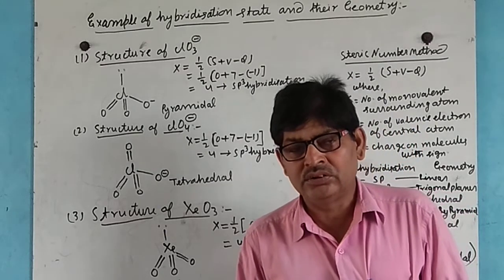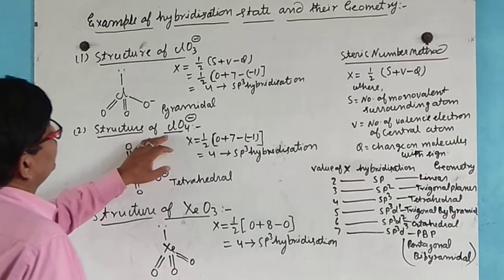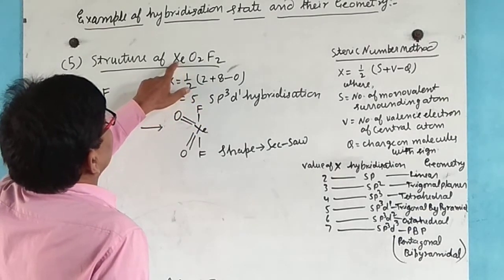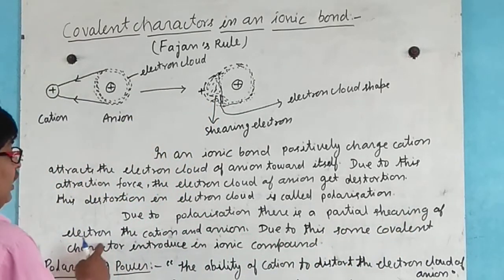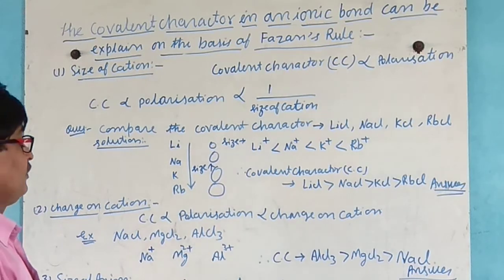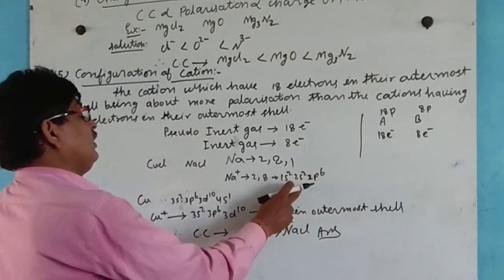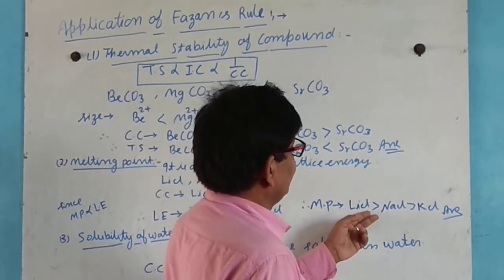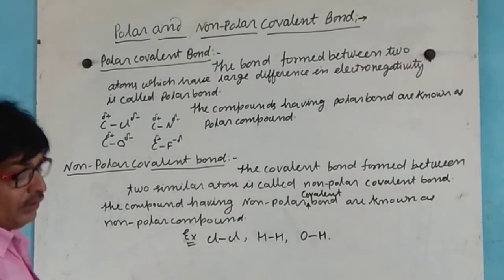Chemical bond/part-06/hybrid../C.C in I.B || JEE & NEET Preparations